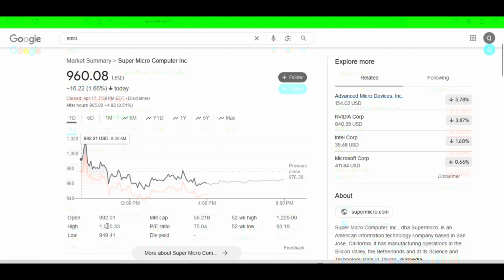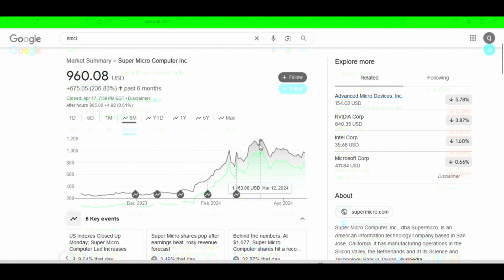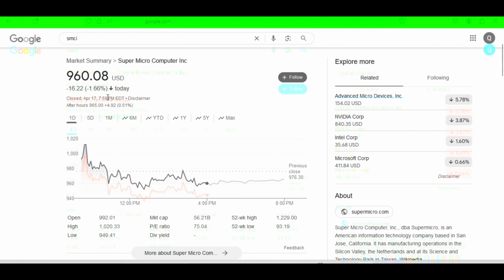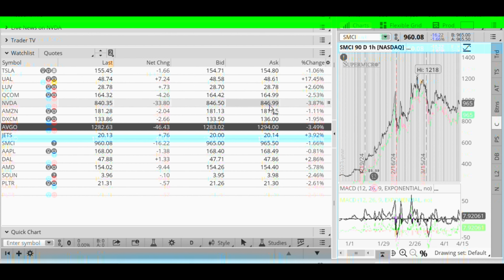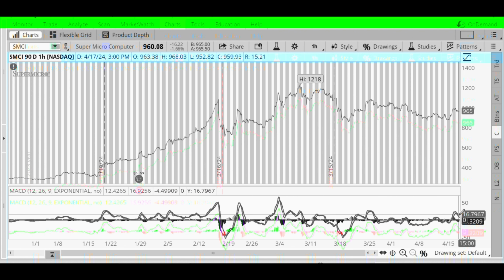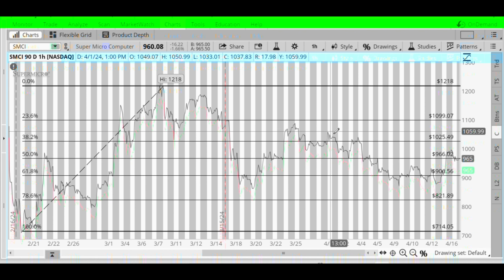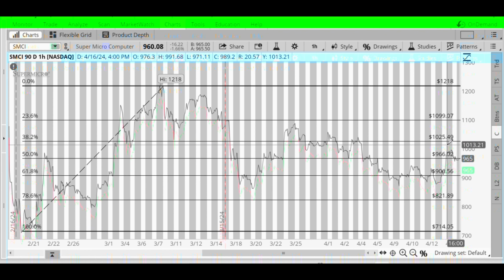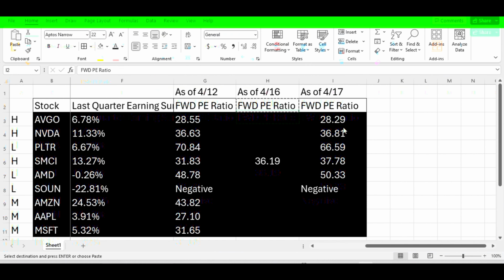SMCI Supermicro Stock Price Analysis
All AI stocks were down today. SMCI drop was the lowest compared with other AI stocks. What should we expect rest of the week. Let's discuss in this video.
SMCI Supermicro SMCI Supermicro SMCI Supermicro